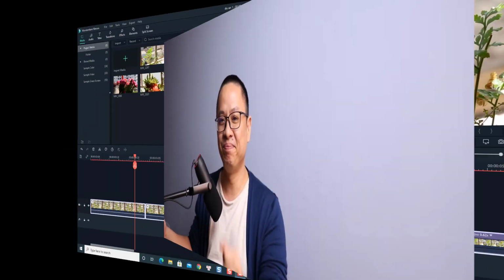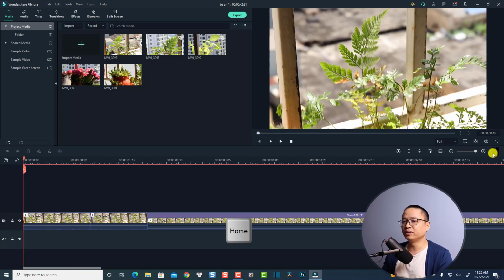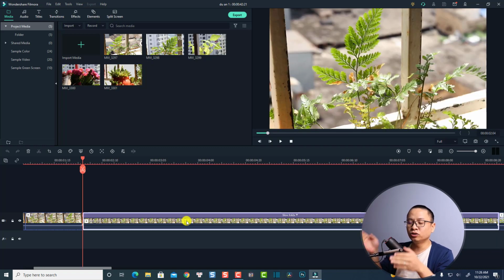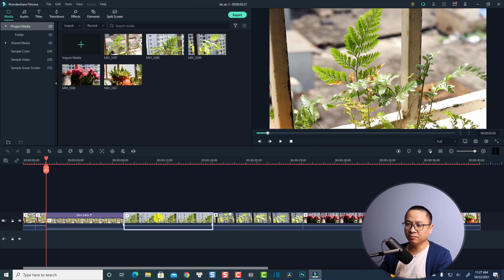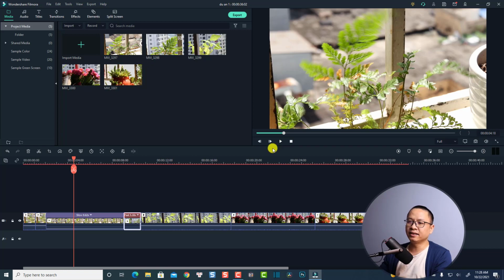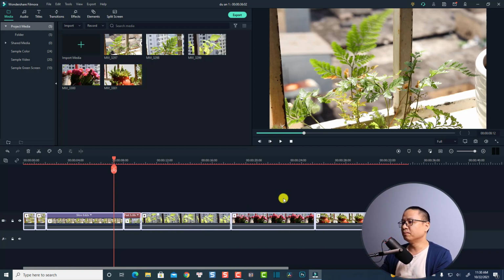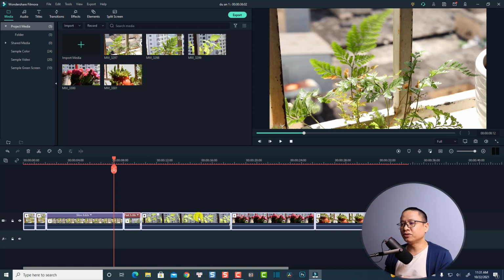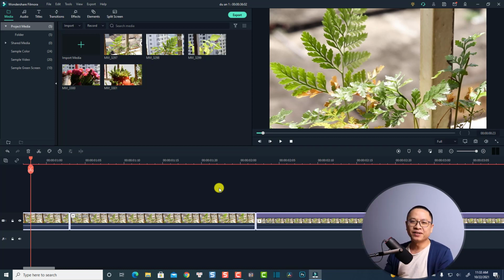Filmora X Editing Tips - 5 Keyboard Shortcuts That'll Help You Edit Video Faster!!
These are the keyboard shortcuts that possibly help you edit videos faster in Filmora X.